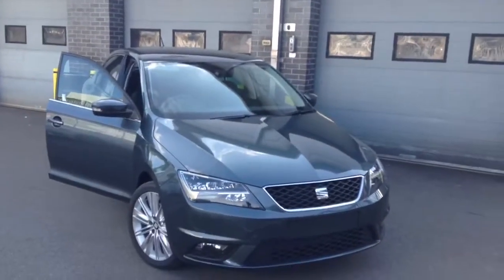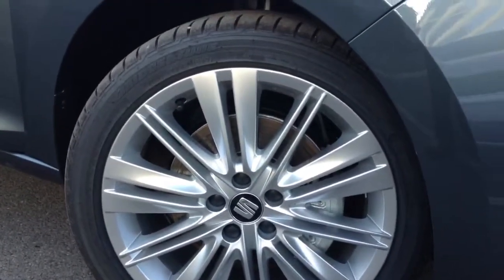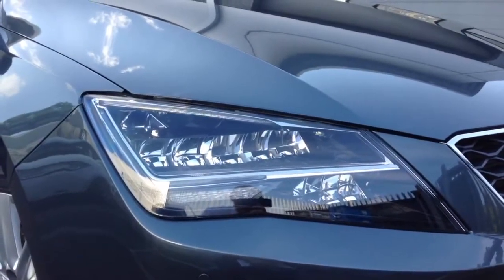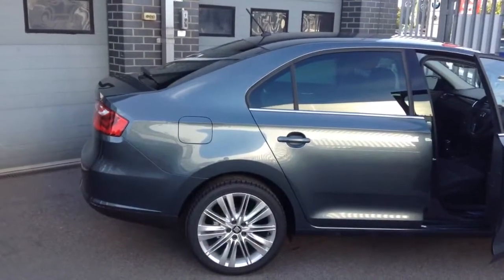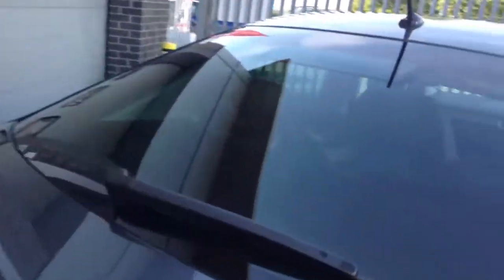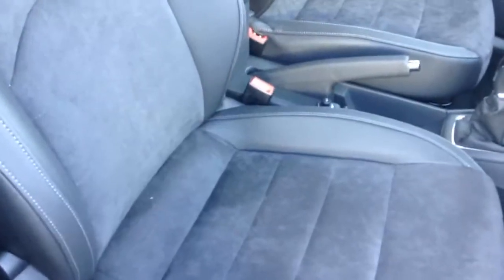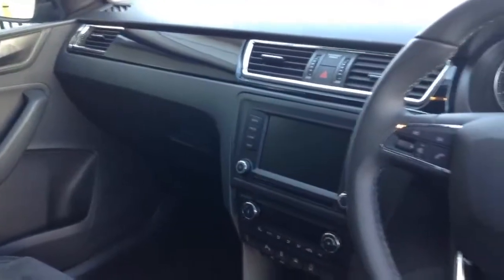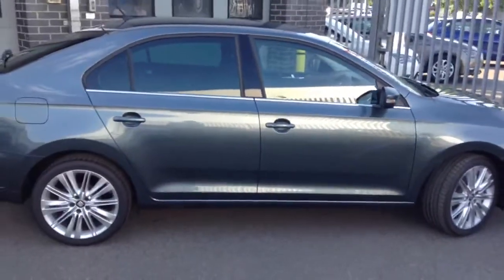Discover the new SEAT Toledo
Snows SEAT Portsmouth's Senior Sales Executive, Peter, gives us a guide around the stylish SEAT Toledo. Discover what this sleek model has to offer, now available with fantastic savings!